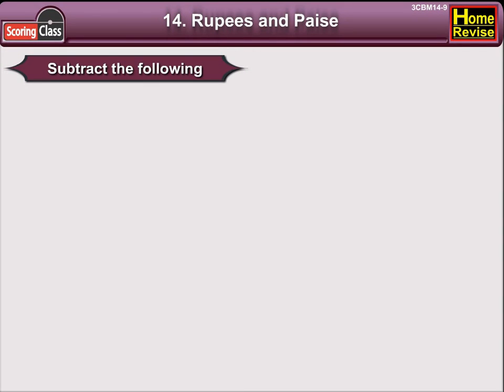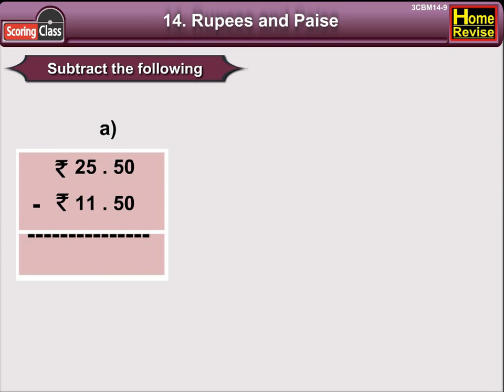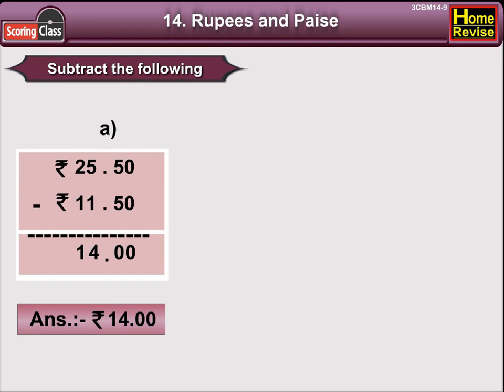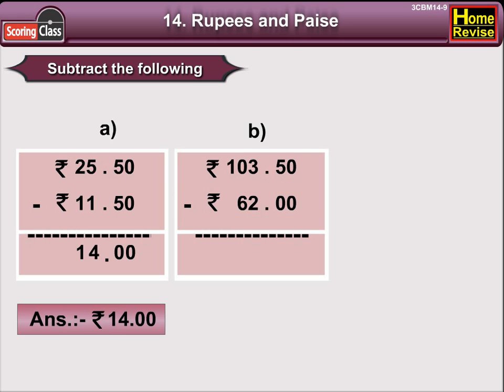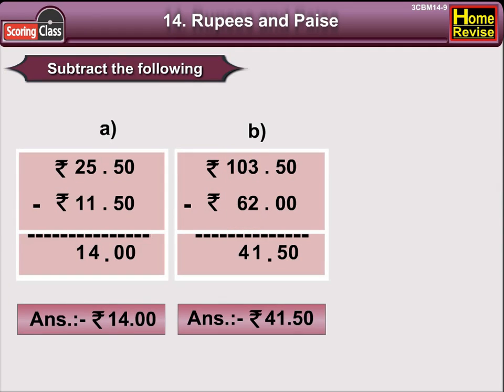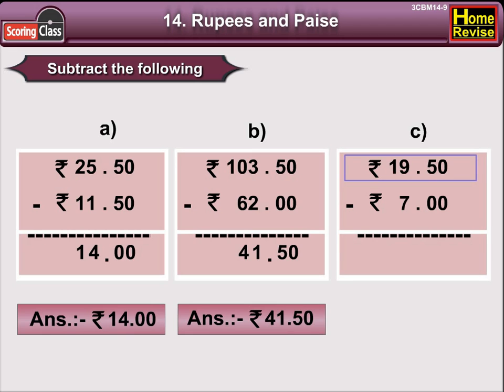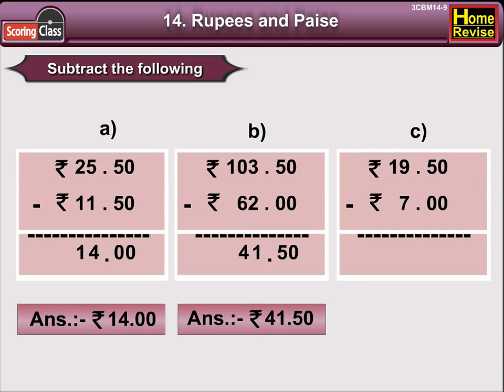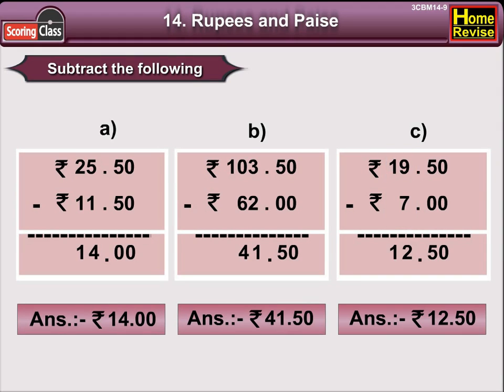Rupees and Paise | 3rd Std | Mathematics | CBSE Board | Home Revise